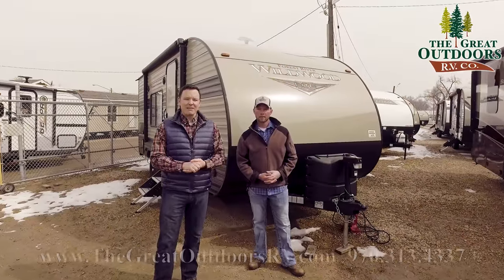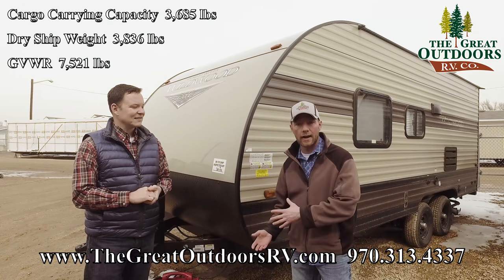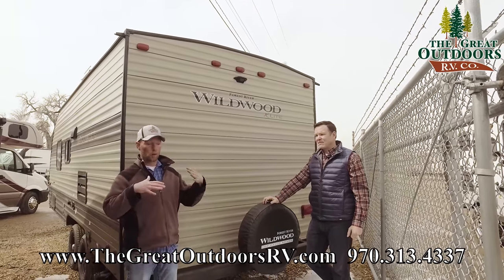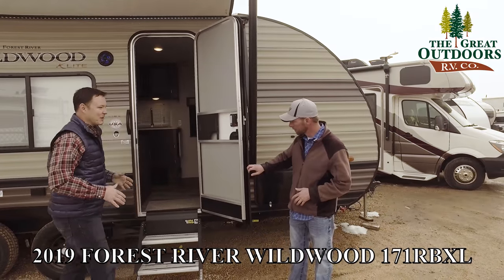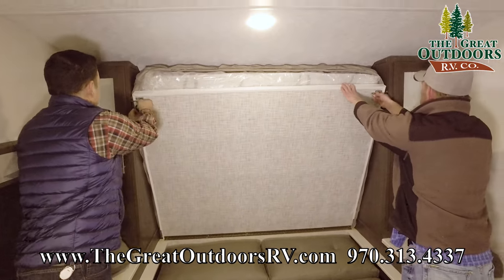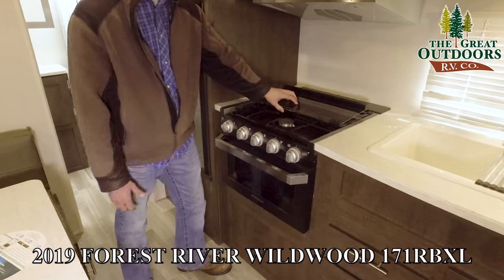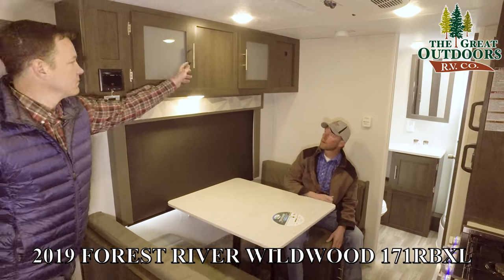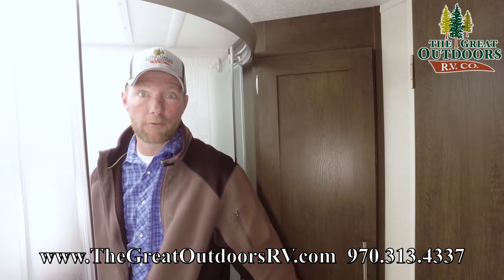New 2019 FOREST RIVER WILDWOOD 171RBXL Lightweight Murphy Bed Camper RV Trailer Colorado Dealer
The 2019 Wildwood 171RBXL is the perfect choice in a lightweight travel trailer. This camper features a front Murphy bed, fold down the couch and large rear bathroom, as well as a dinette bed combo that will not leave you wanting for the room. The unit also features a double door refrigerator, range with oven, plenty of storage space throughout and a skylight over the tub, ensuring full use of the shower. Stop by today to see why this camper is a great choice for your family.

Address: 3511 West Service Road Evans, CO, 80620